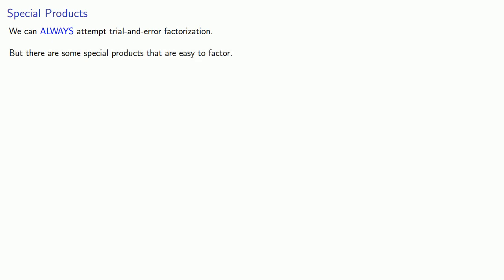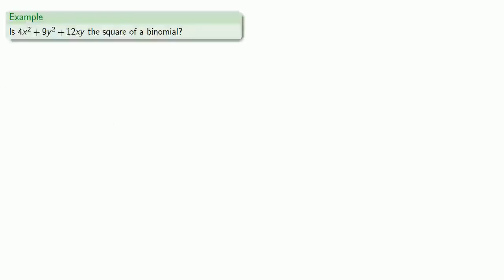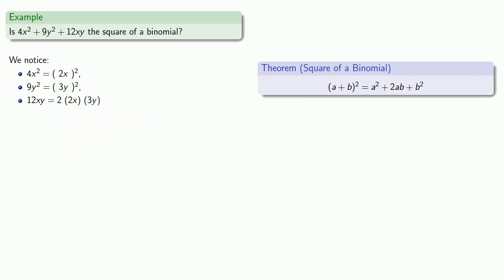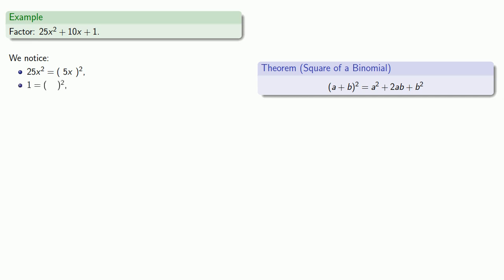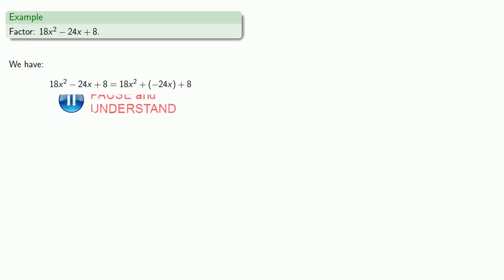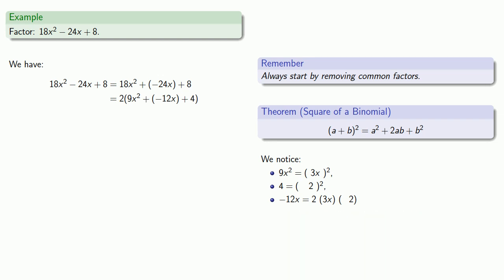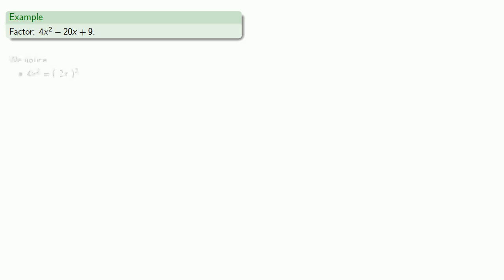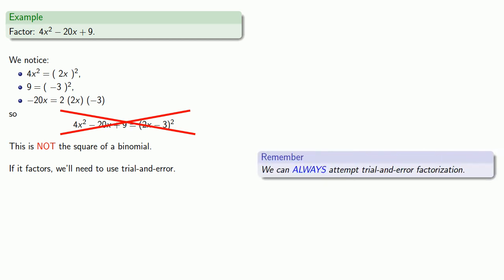Factoring the square of a binomial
Factoring a special product:  the square of a binomial.

(Oh, and there's math there too)